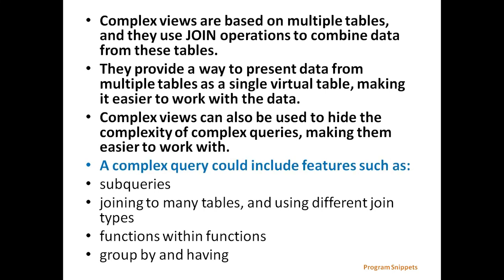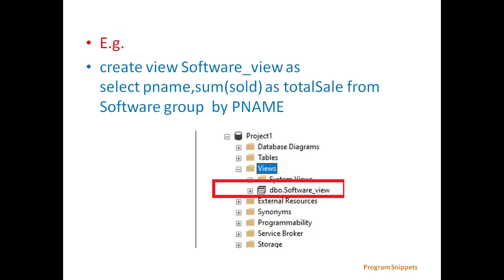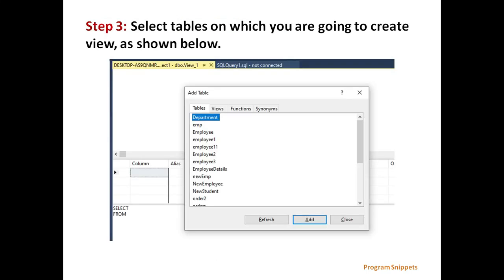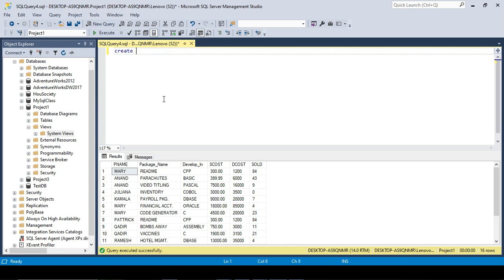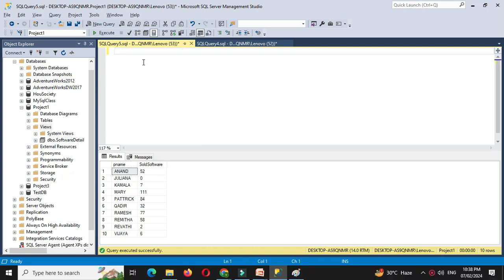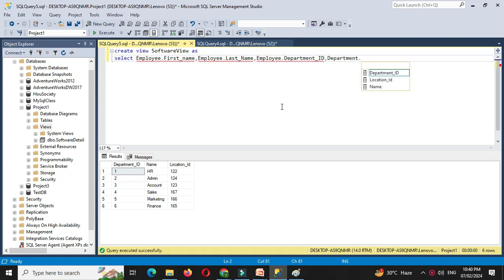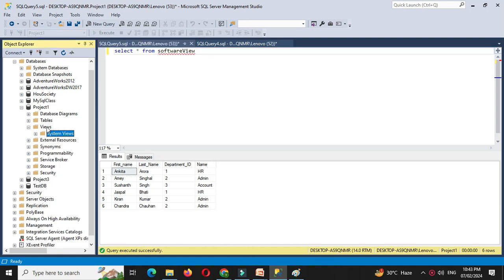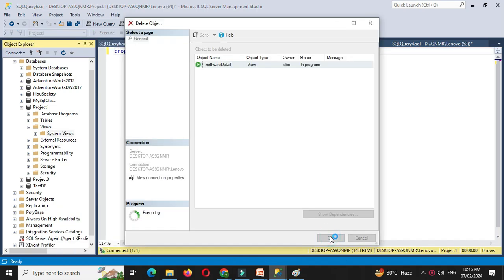Create Complex view in SQL Server